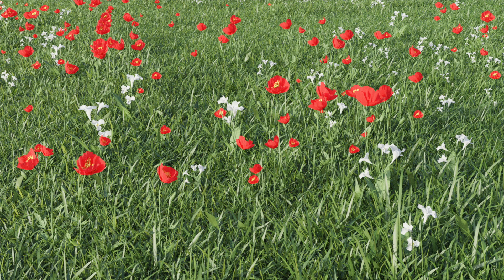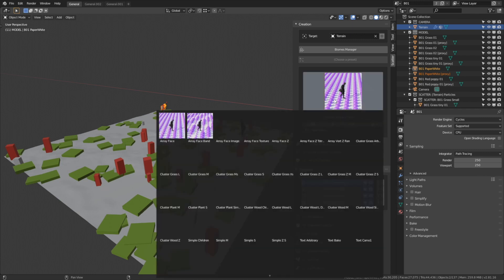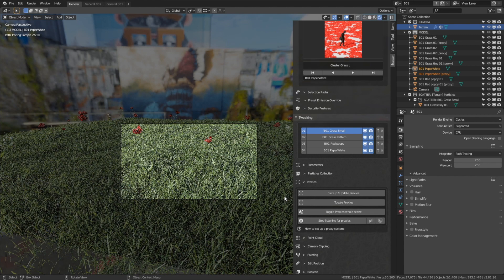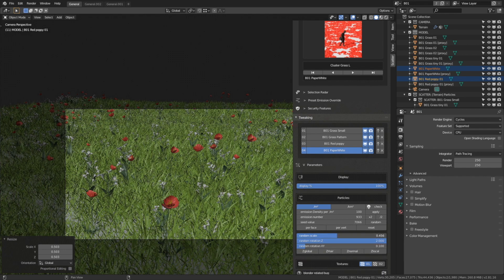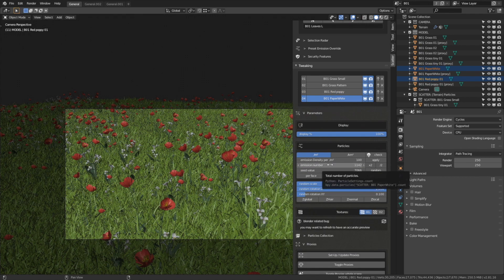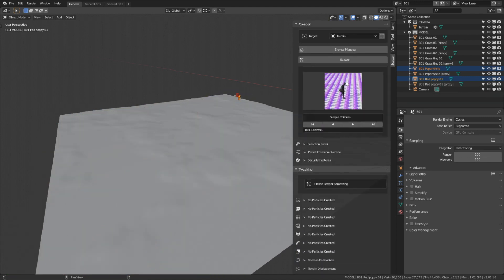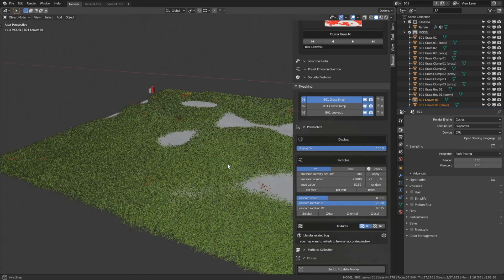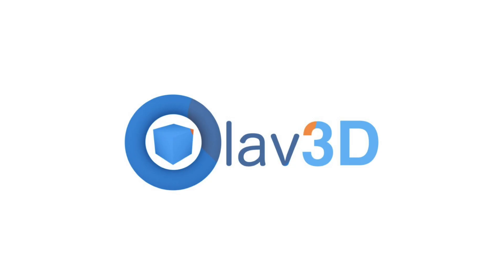[2.81] Photorealistic Grass in Blender Using the Scatter Addon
In this tutorial I will show you how you can generate and render photorealistic grass in Blender using the scatter addon.